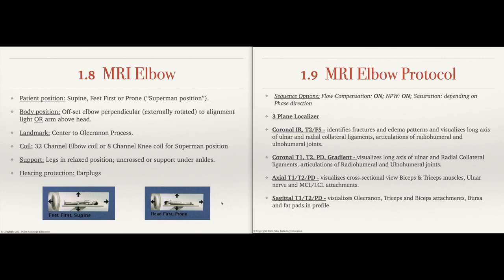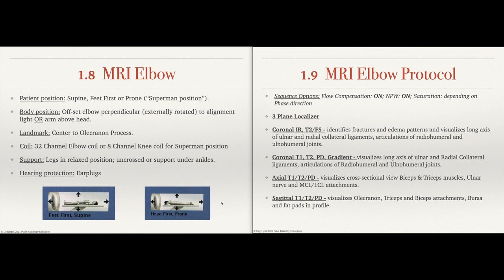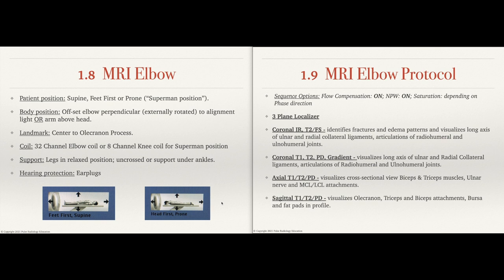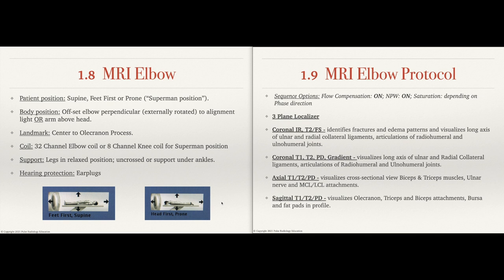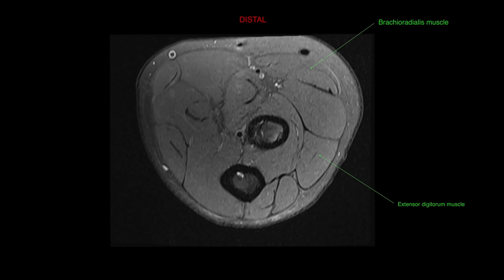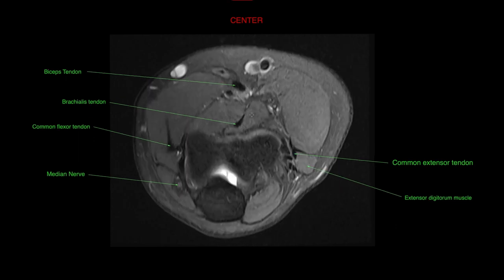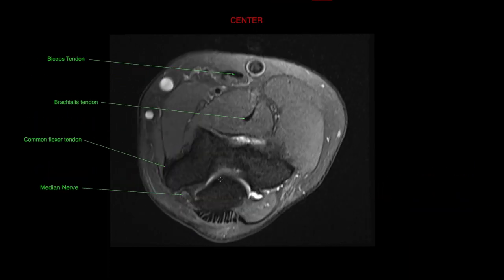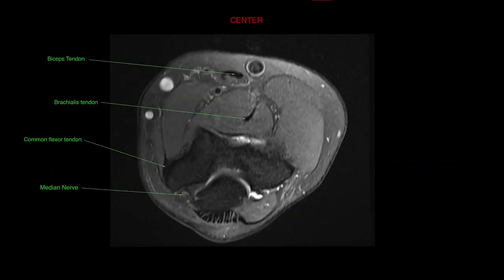How to Scan an MRI Elbow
Want to learn tips that will help you scan with better outcomes on an elbow MRI scan?  Neil discusses how to set up a patient during an MRI elbow, the rationale behind an MRI elbow protocol and key anatomical structures to learn best practices for better patient outcomes.

❌ mislabeled median nerve is actually ulnar nerve.

Want more radiologic technologist content??  Comment on what you guys would like to see 👀 below ⤵️

If you are currently seeking to earn you ARRT MRI certification or enter the MRI field, check out the Pulse Radiology MRI Program 👨‍⚕️🧑‍⚕️

About:
In this video Neil from Pulse Radiology shows you how to setup a patient, what sequences to run and basic anatomy all MRI technologists should know.  If you are an x-ray tech or someone who wants to enter the field of MRI feel free to apply at ➡️

🤙🏼 Special thanks to Satinder Rekhi, MD